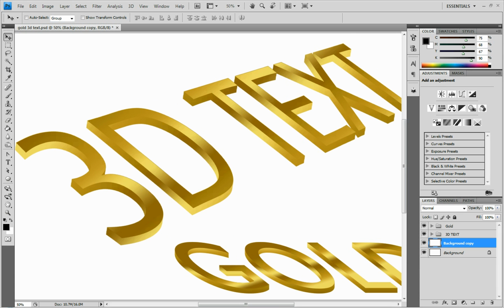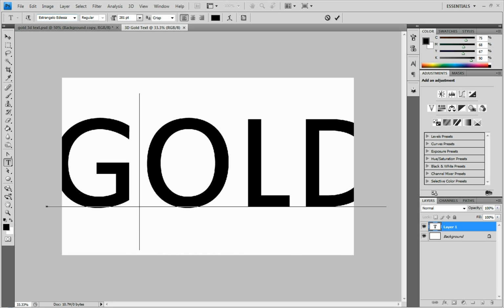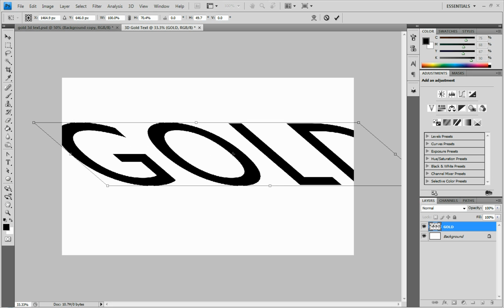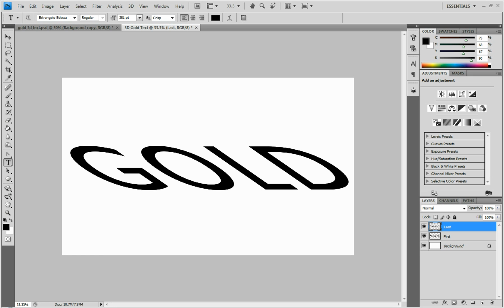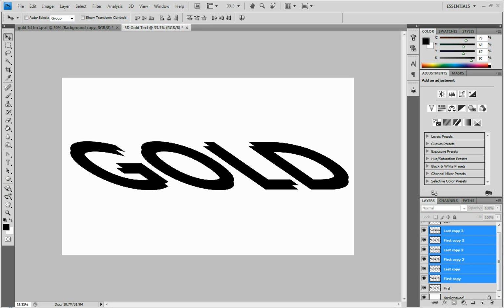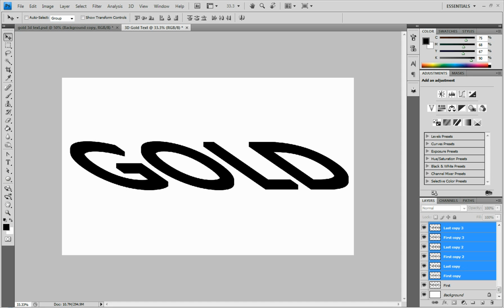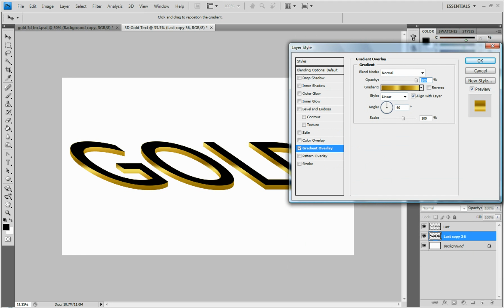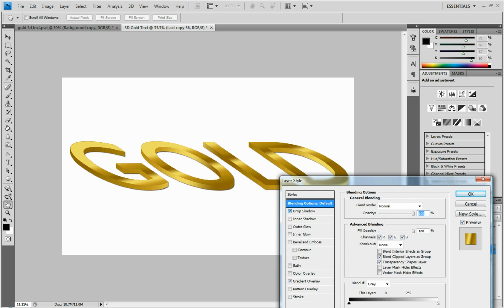HOW TO MAKE 3D TEXT IN ANY PHOTOSHOP!!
This is a really cool affect to know how to do, make 3d text in photoshop. This technique can be used in any versions of photoshop (cs2, cs3, cs4, and cs5) because it doesn't require any of the 3d rendering features the newer versions of photoshop provide. This technique uses multiple layers to make one solid 3D object, and will make your text pop and look awesome. I also added a realistic gold gradient to my 3d text to make it look better! If you are interested in learning how to make a realistic gold gradient in photoshop and saving it as a preset for further use, look at the top of this description for a link, or right here:

If there is no link, then I am still working on it.